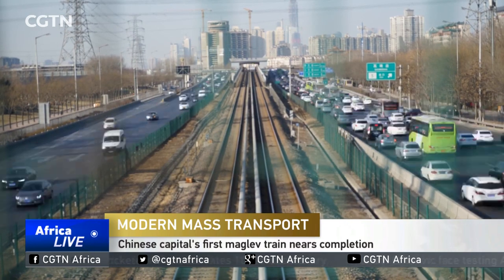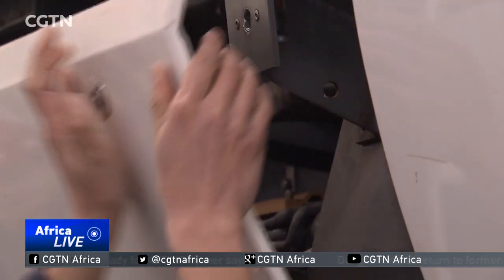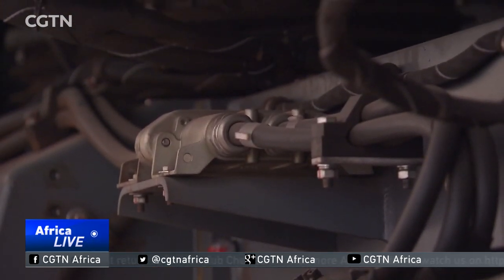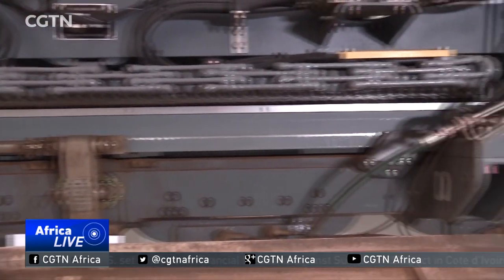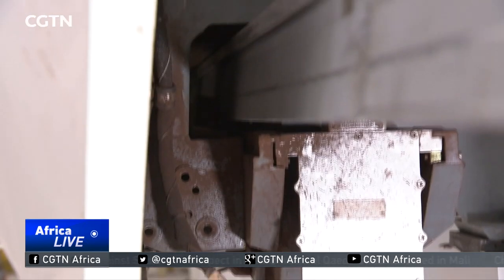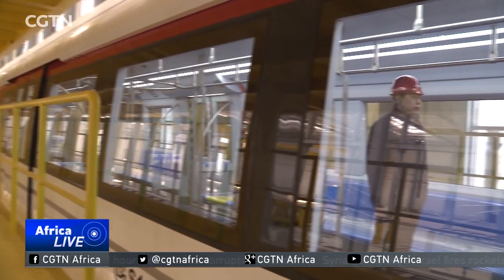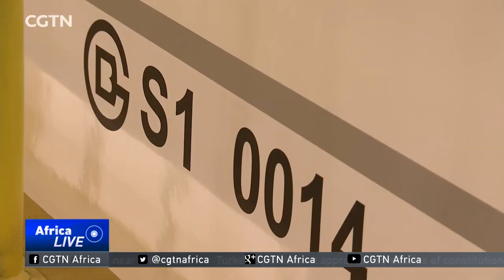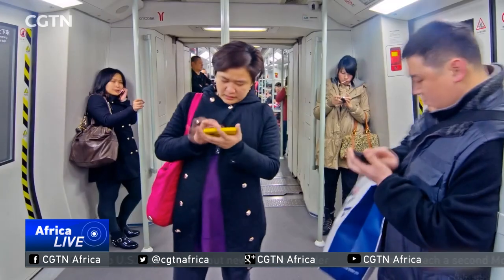Chinese capital's first maglev train nears completion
China's latest attempt to improve public transport in the nation's megacities comes in the form of a maglev train line. The new commuter line in Beijing is still under construction, but, as our Ning Hong reports, the city's residents won't have to wait for much longer